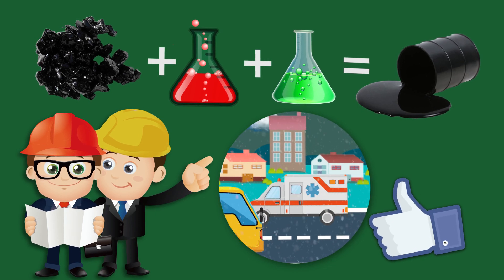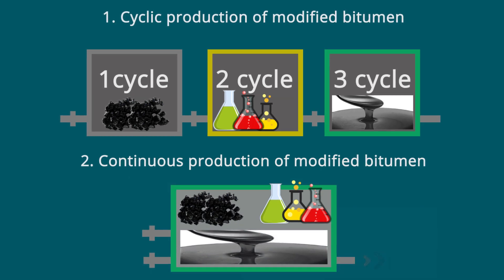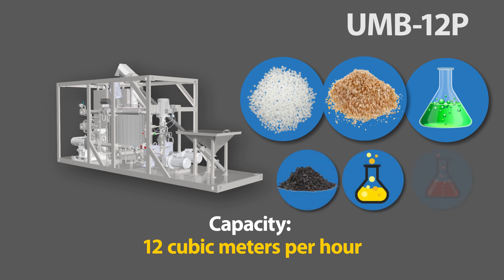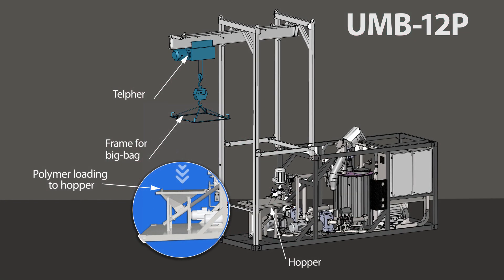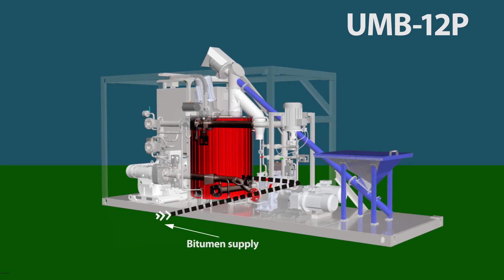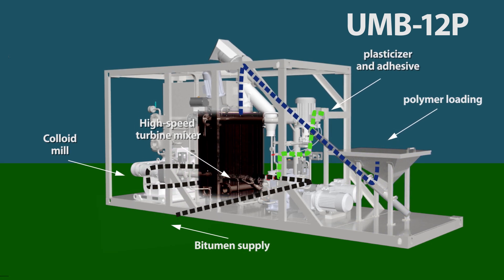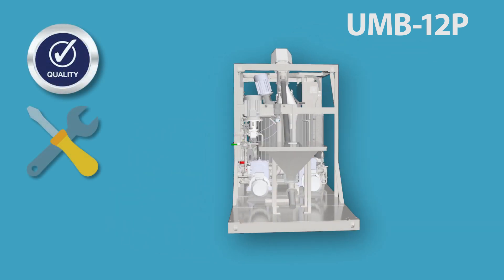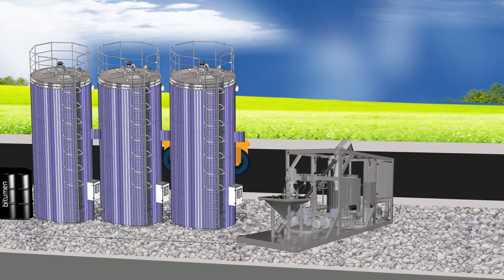Road bitumen modification. UMB-12P unit